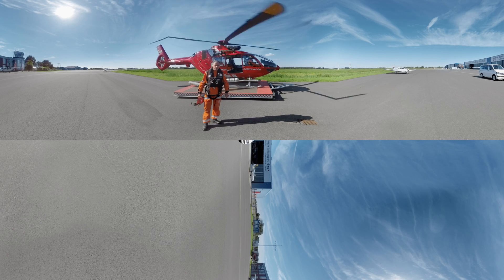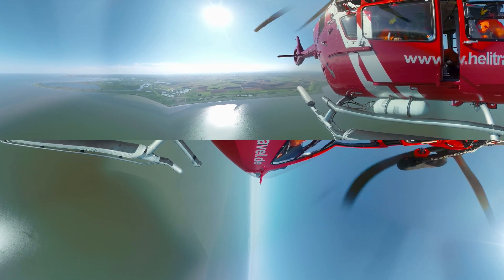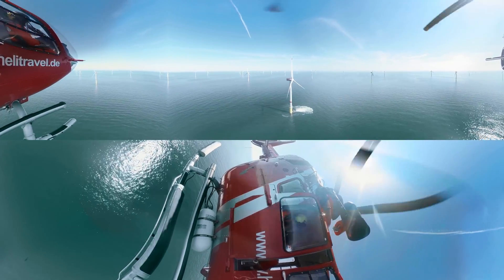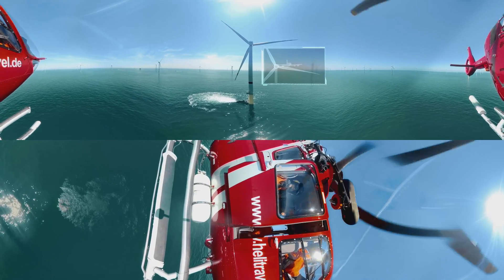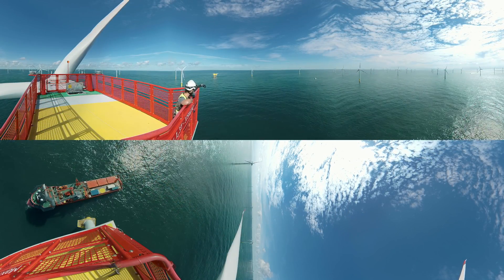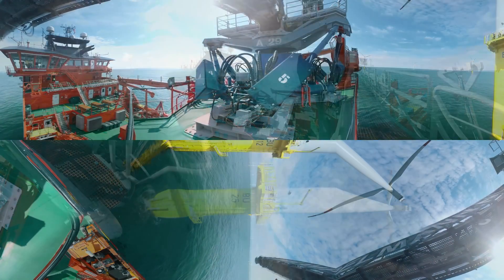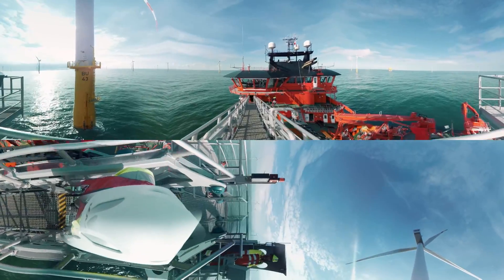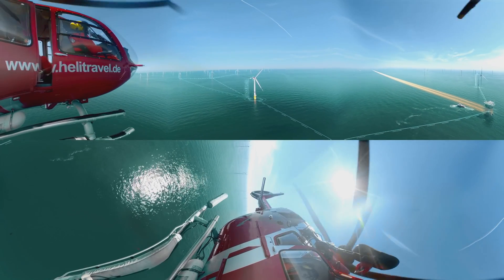Experience wind power offshore in 360°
Get on board and enjoy a 360° flight to an offshore wind power plant. Learn about wind turbines with Direct Drive technology and service solutions such as the SOV - the Service Operation Vessel - that Siemens Gamesa provides to keep offshore wind turbines running efficiently. That's how we transform offshore wind into an asset.